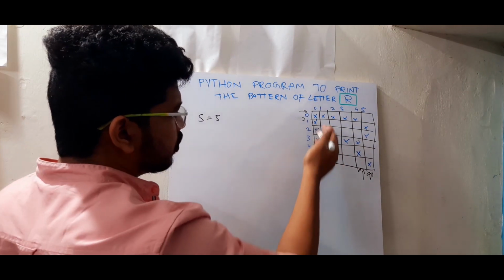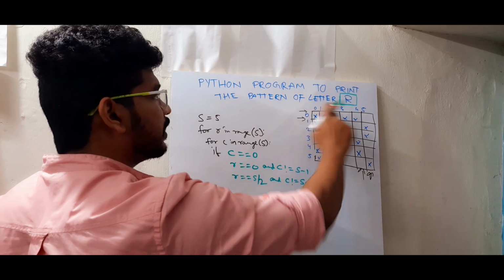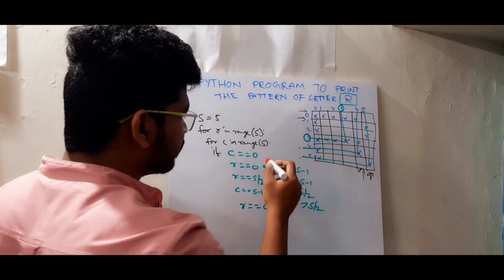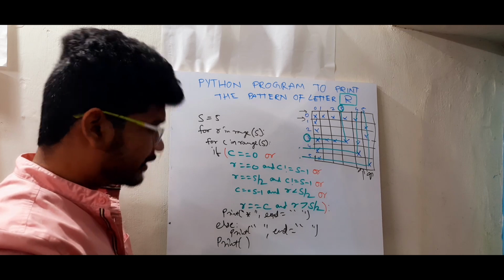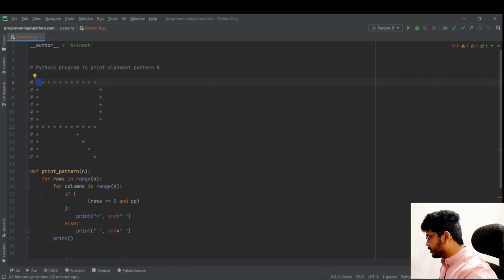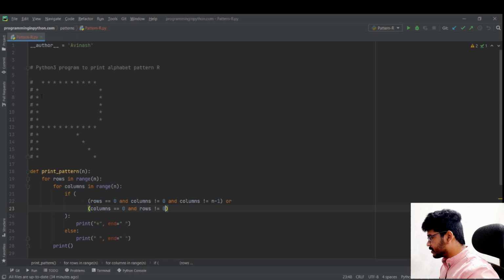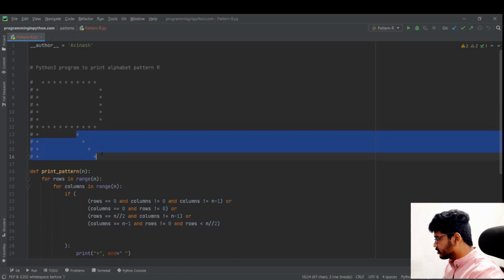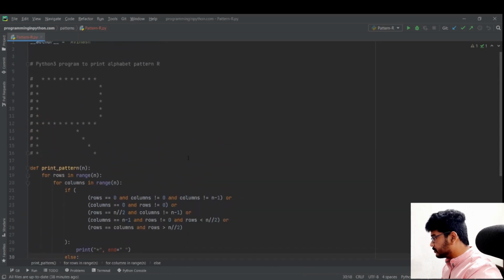Python Program to Print Pattern of Letter R || Pattern Programming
A simple python program to print pattern of letter R.

Learn how to print pattern of Letter R in Python Programming.

To print pattern of letter R in python, here I used 2 loops, one for row looping(height of the letter) another loop for printing space '  ', and stars '*' to form a pattern of letter R.

There are 5 conditions where I print *'s
1) The first column
2) The Last Column
3) First row
4) Last row
5) The R tail
In all remaining cases, I will print space(``)

    Master the basics of data analysis in Python. Expand your skill set by learning scientific computing with NumPy.

Course Suggestion:
Want to learn python with strong fundamentals? If yes, I strongly suggest you take the course below.

Timeline:
0:00 - 0:05 : Channel Intro
0:06 - 0:08 : Video Title
0:09 - 6:44 : Whiteboard Explanation(Print Pattern of Letter R)
6:45 - 14:41 : Live Coding(Print Pattern of Letter R)
14:42 - 15:08 : Video Outro(Talking Head)
15:09 - 15:29 : Channel Outro